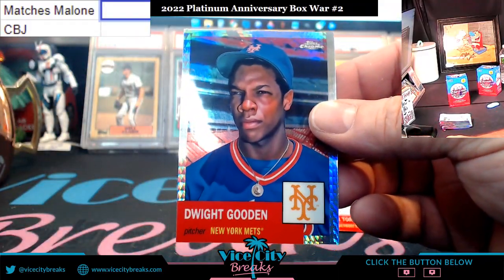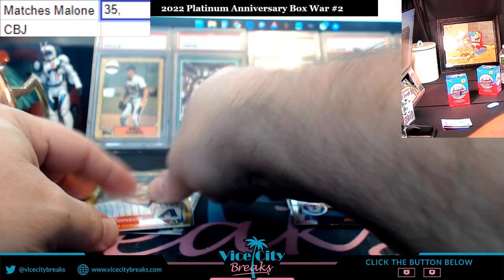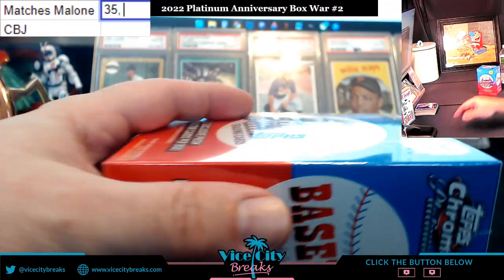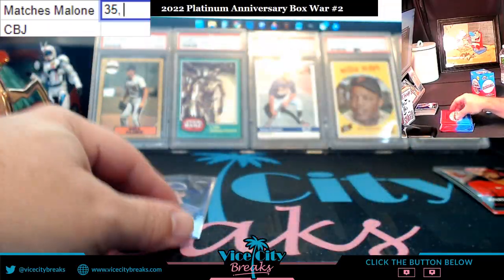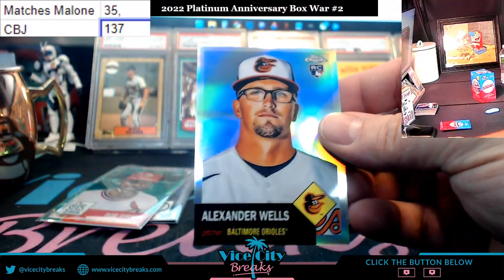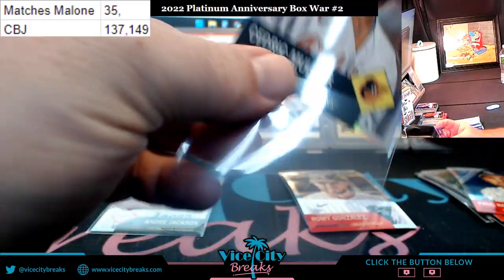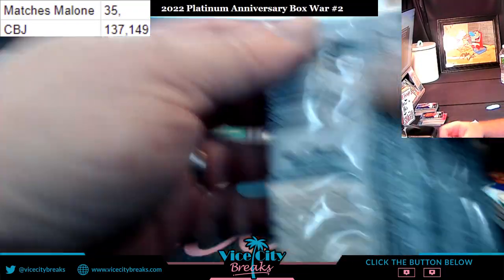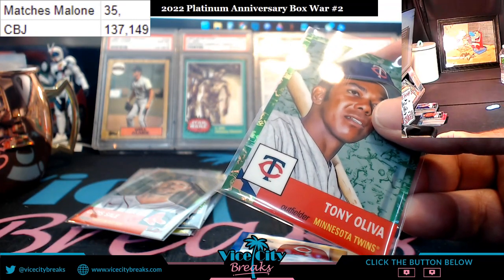2022 Topps Chrome Platinum Anniversary Box War #2